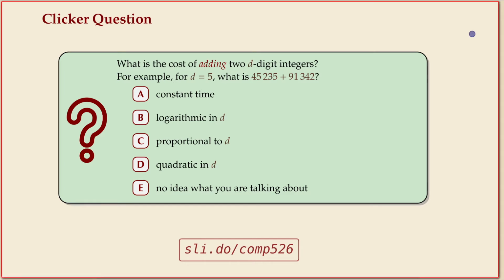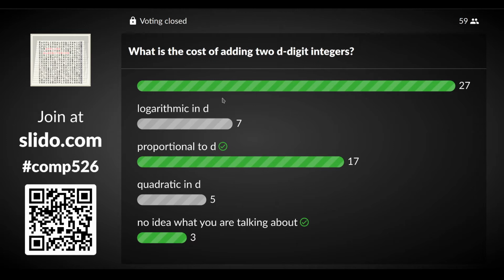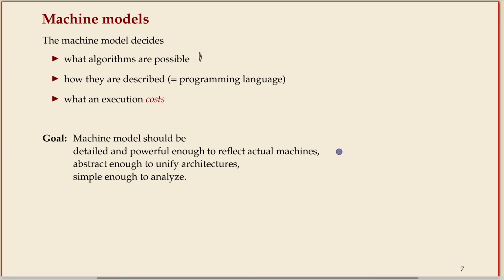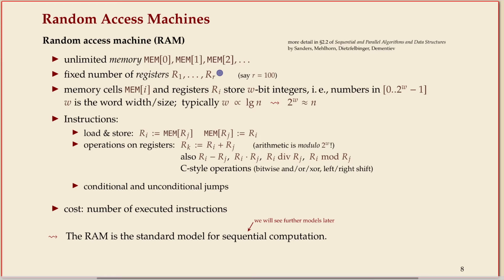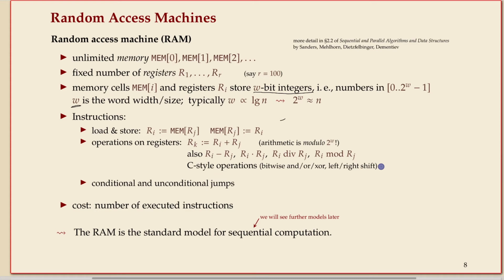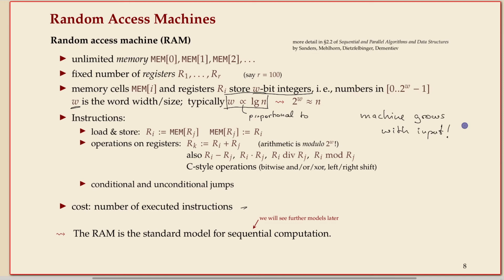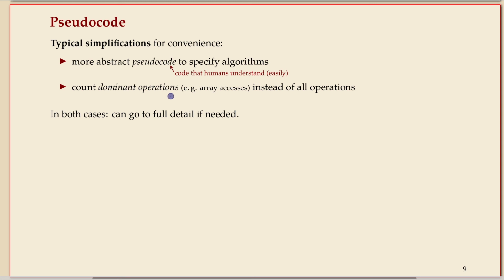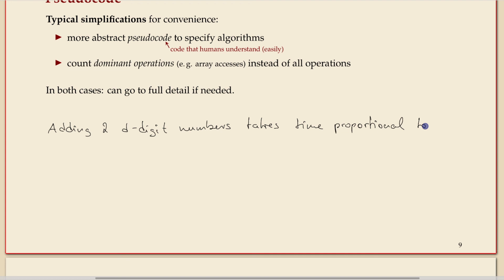COMP526 (Spring 2022) 1-2 §1.2 The RAM model